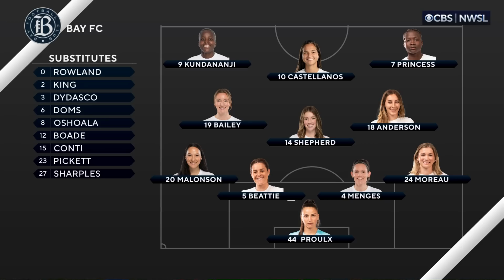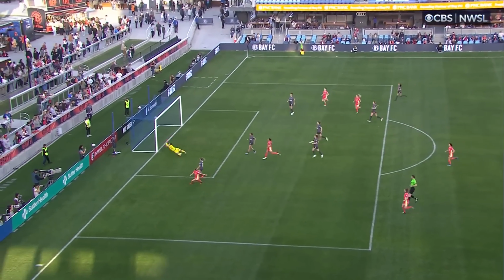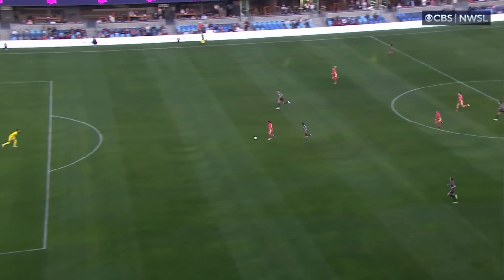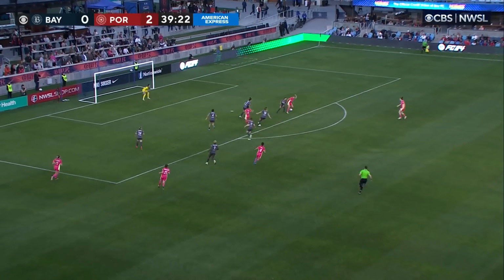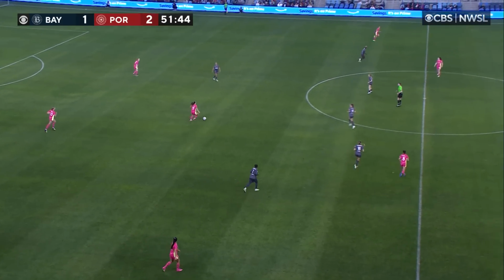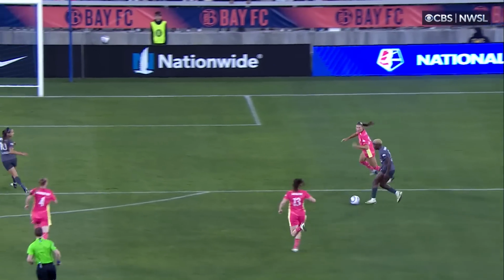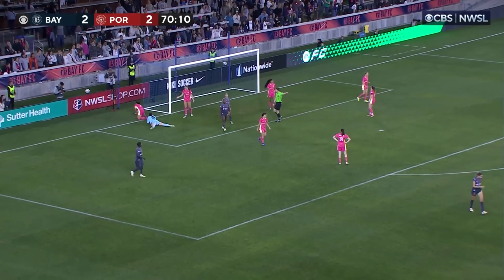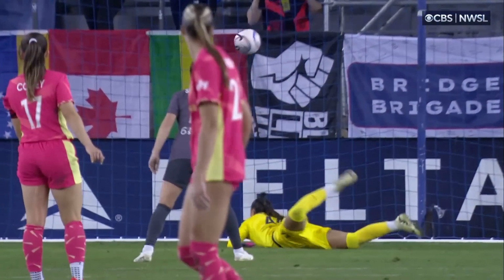Highlights | Bay FC vs Portland Thorns FC | May 1, 2024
Portland Thorns FC defeated expansion-side Bay FC 2-3 on the road in the first ever encounter between the two. A debut goal for rookie Payton Linnehan and a Sophia Smith brace secured a second-straight road victory and three-straight overall for Portland. May 1, 2024.